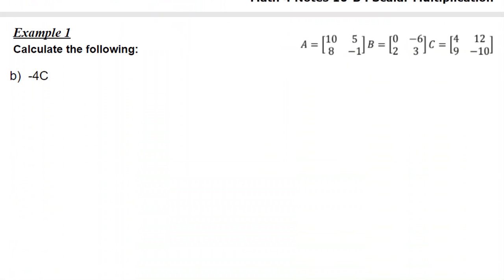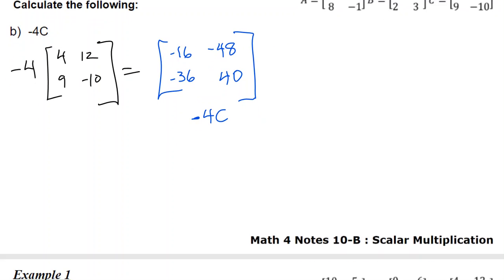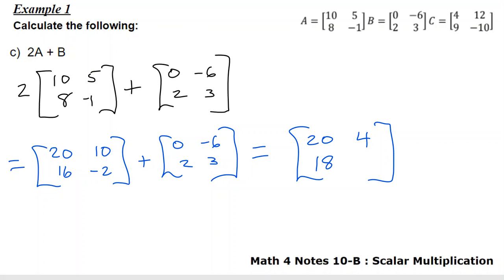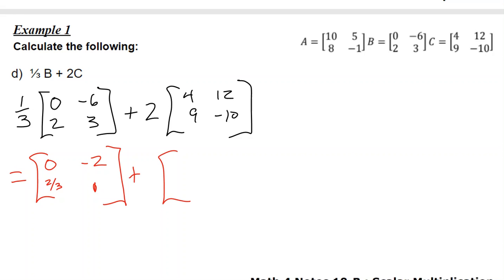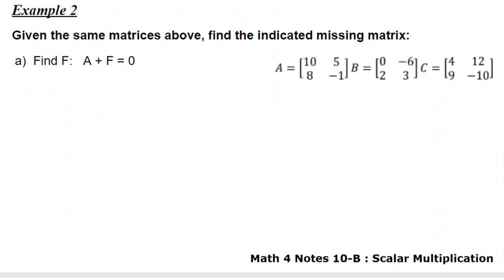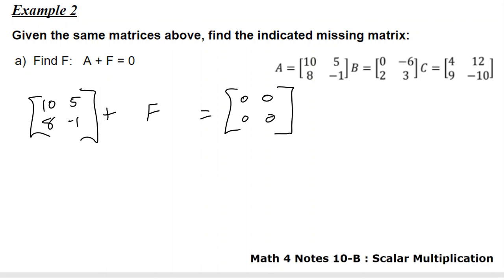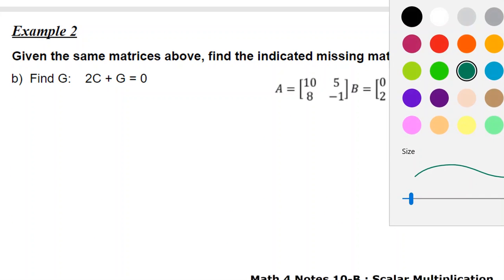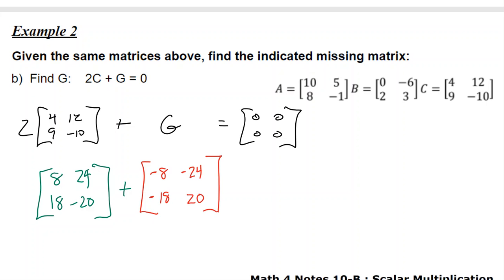M4U10B Notes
Math 4 Notes 10-B : Scalar Multiplication